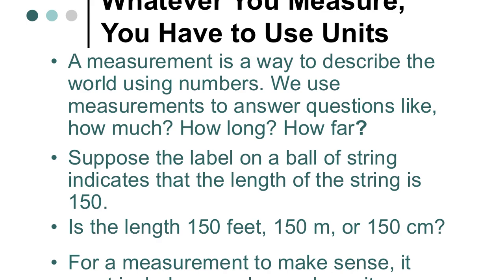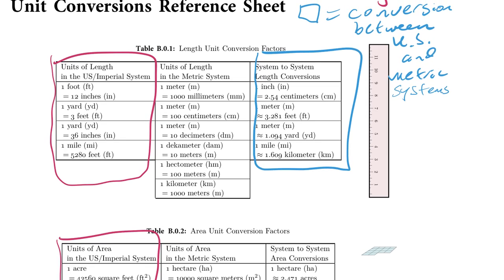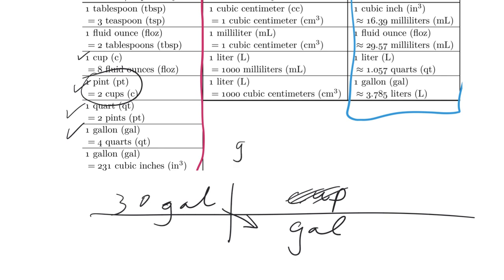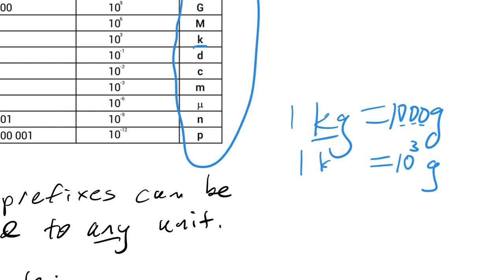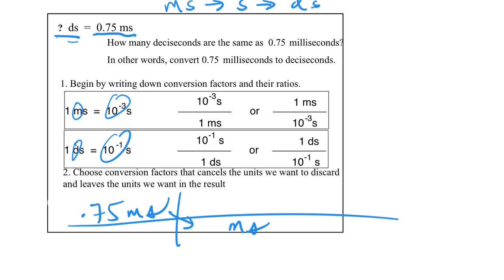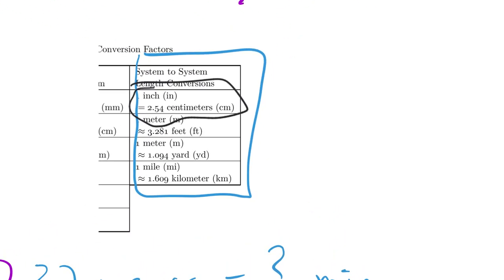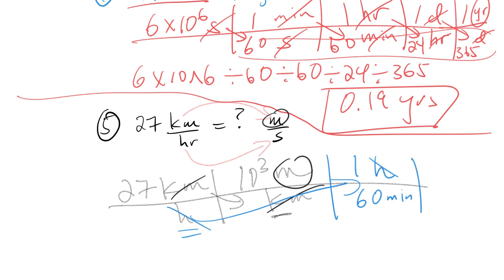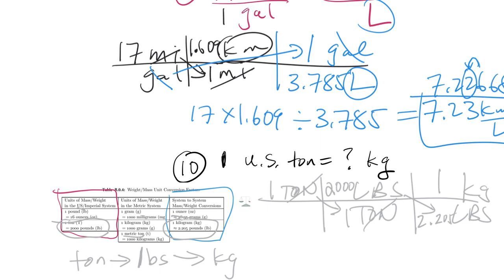Dimensional Analysis SG Noyes Explains Video